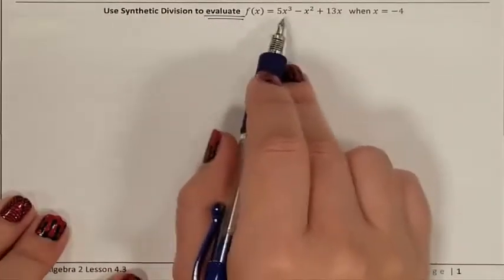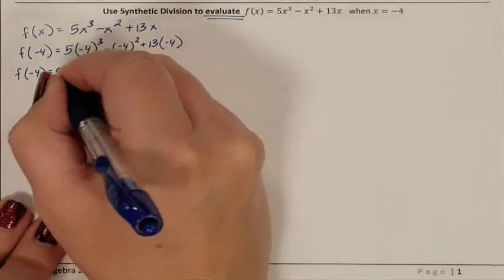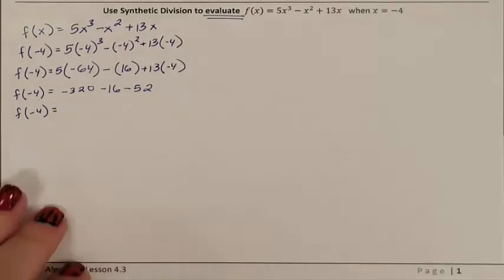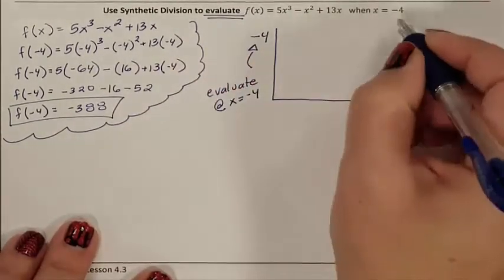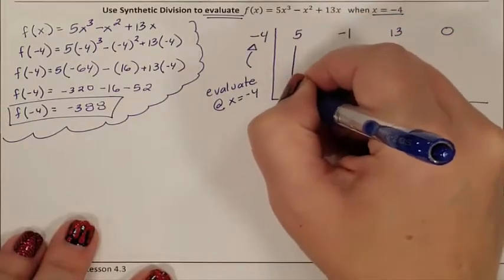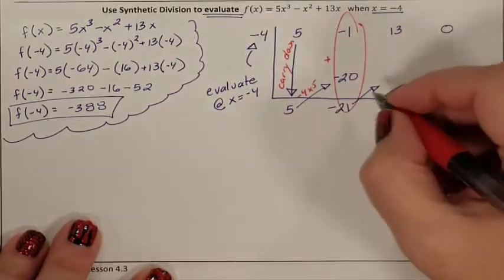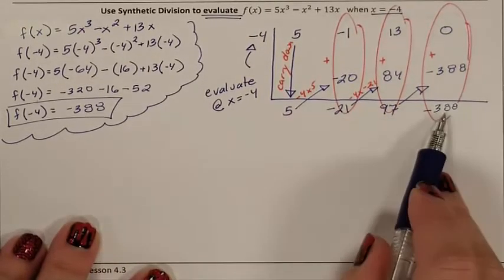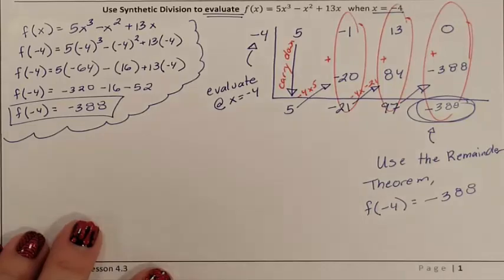Lesson 4.3 Evaluate using Synthetic Division part 1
I can use synthetic division to divide polynomials.